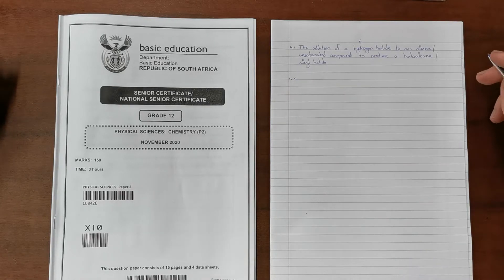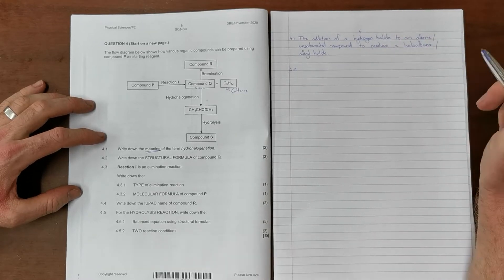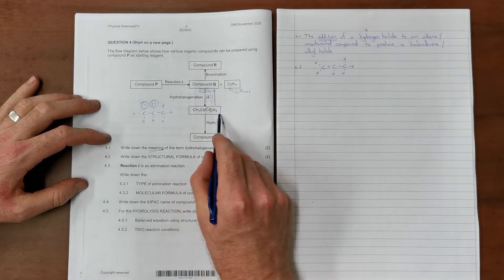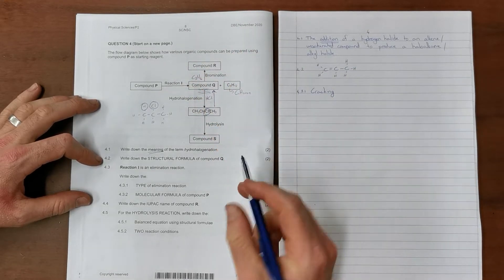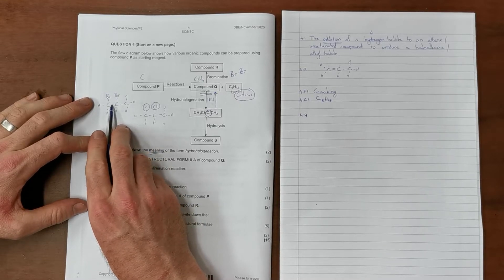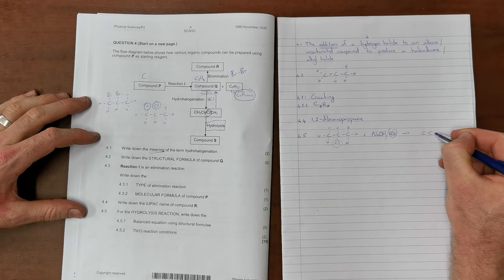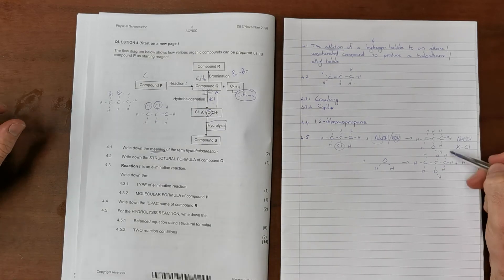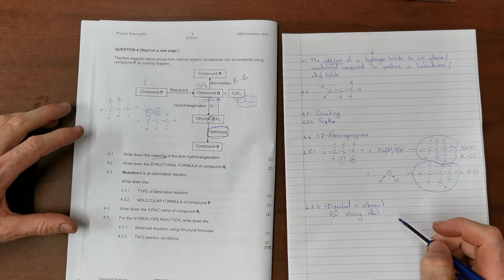Organic Reactions Revision (NSC Physical Sciences 2020 Paper 2 Question 4)